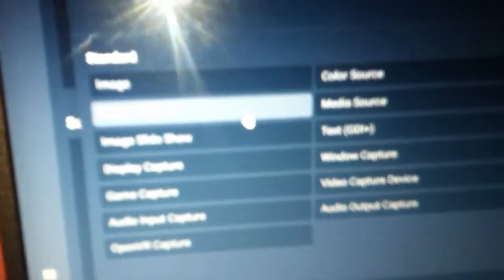How To Set Up A HDMI Video Capture Device Capture Card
Sorry the video was a little bad, i was using a old iphone of mine

pro gamers unite bro